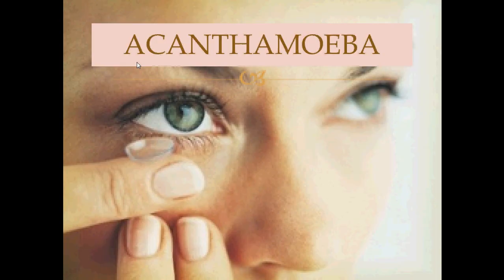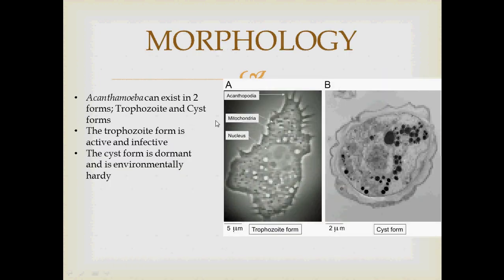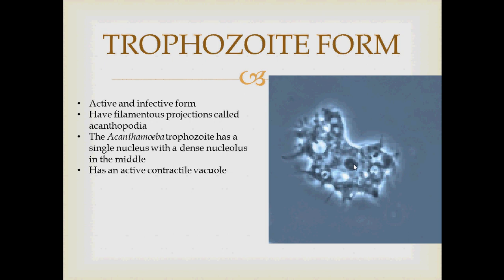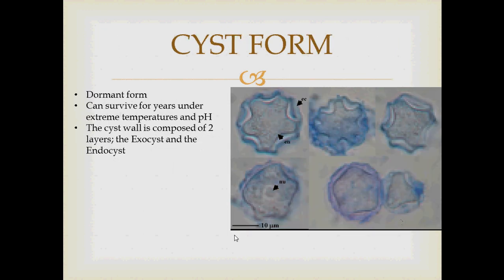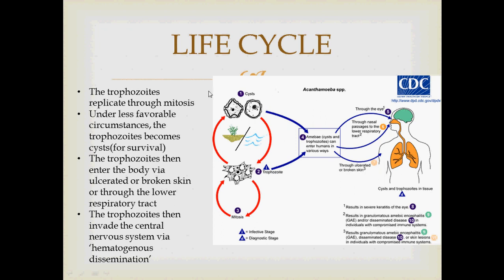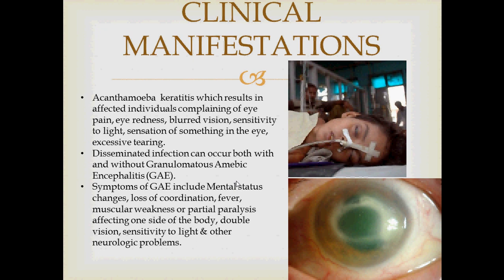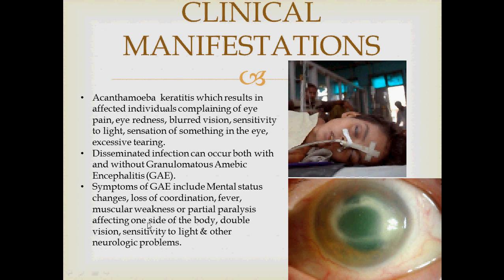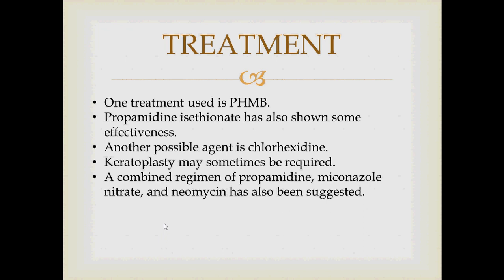Parasitology- Acanthamoeba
This video is on Acanthamoeba (which are free living amoebas)